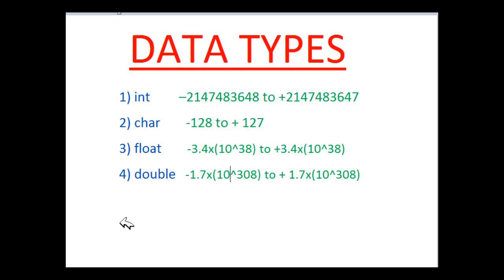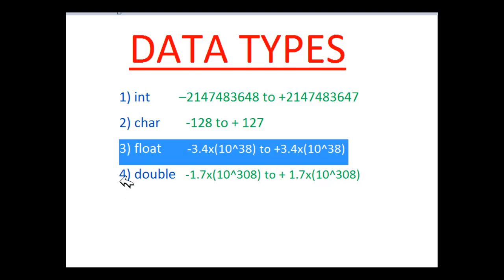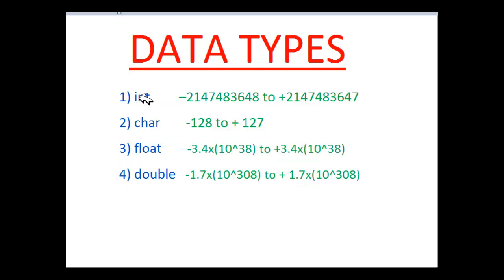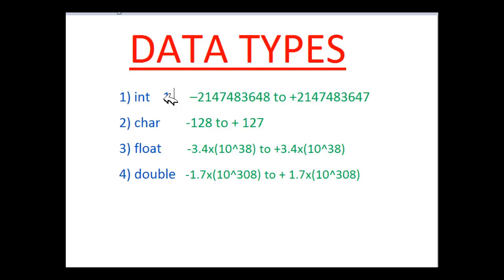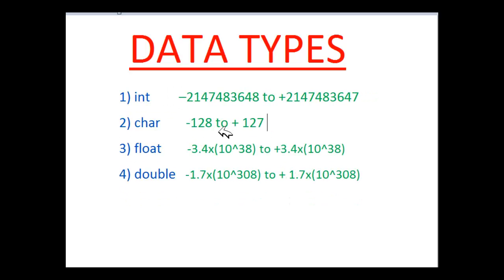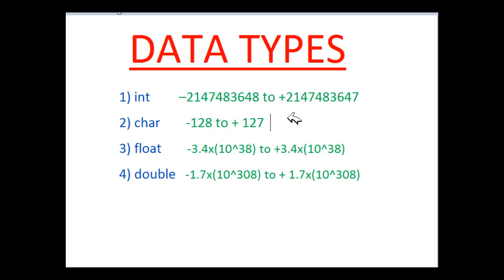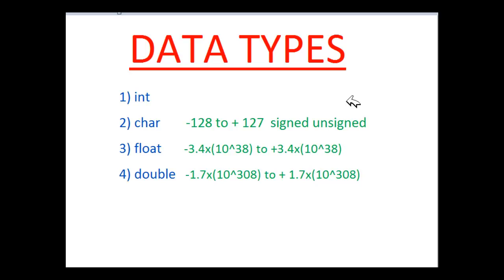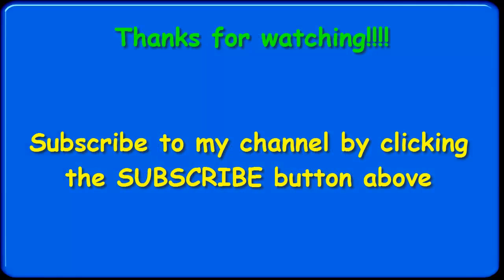C programming tutorial-5- Dealing with the DATATYPES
In this tutorial we will take a look at very important things of any programming language may be C or Java or C ++ or any other language, "DATATYPES".

The four main datatypes are namely  'int'  'char'  'double'  'float'
We will also have a small discussion on the Derived Datatypes, which are like subtypes of each of the primary types